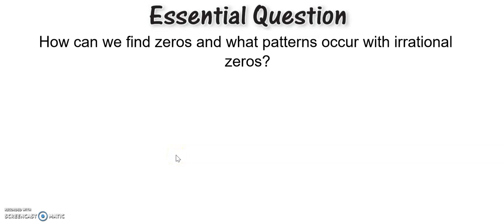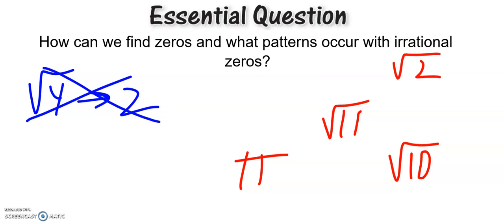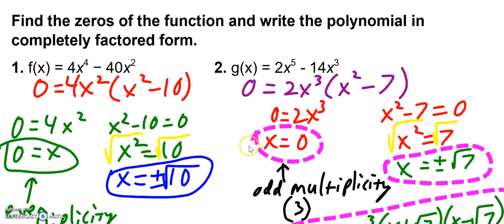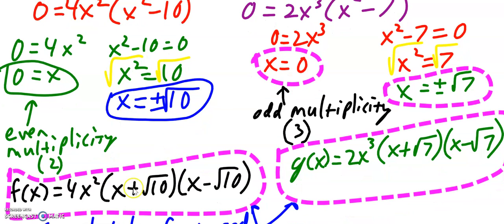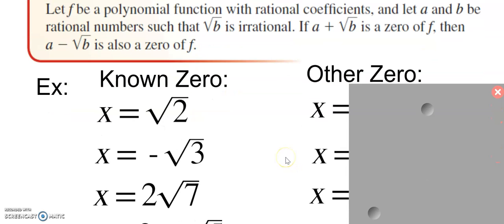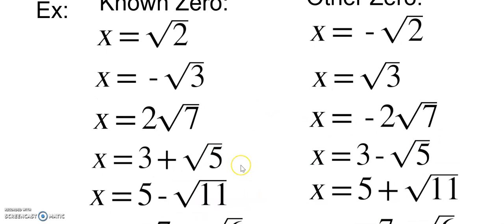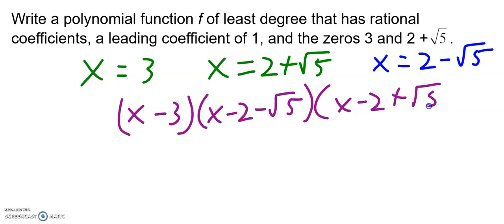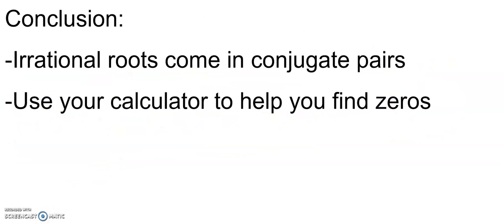Using zeros and irrational roots